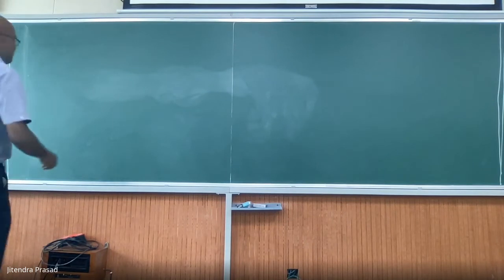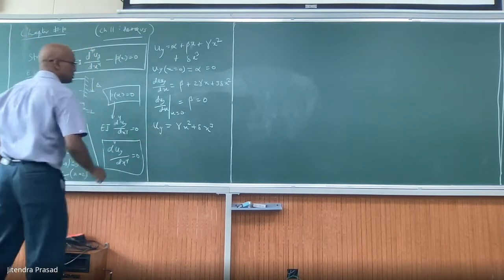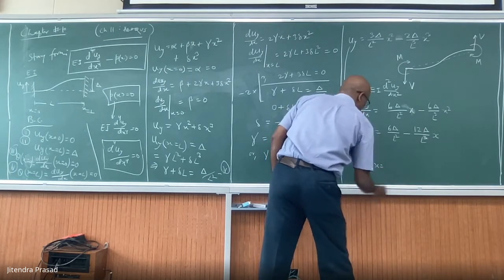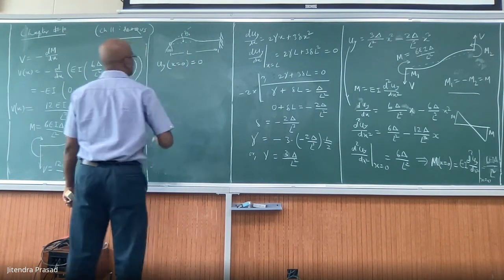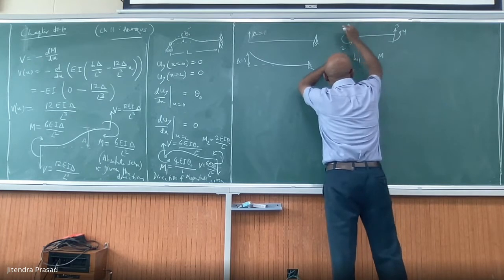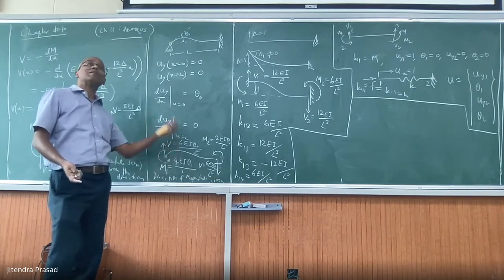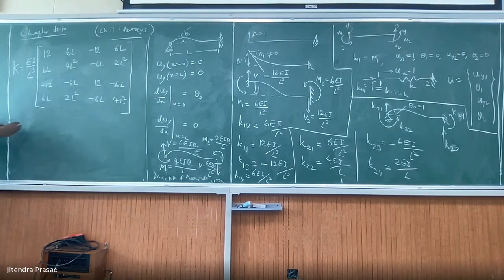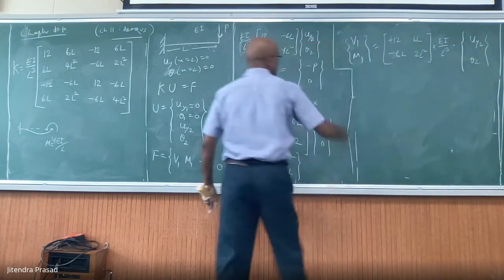Lecture 35 : ME515 FEM Winter 2022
Topics: Finite Element Analysis of Beam, Analytical solution of the strong form, Stiffness matrix using the direct stiffness method.